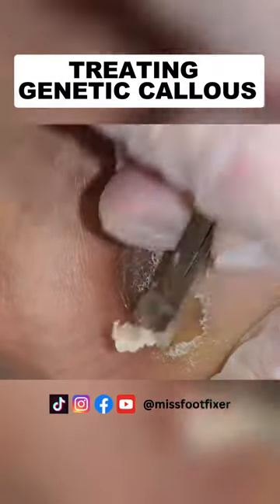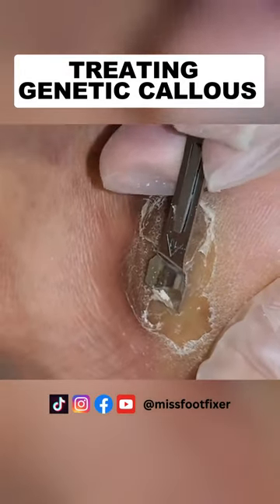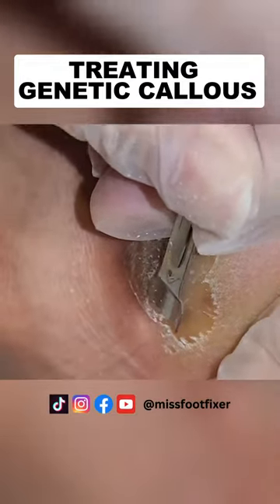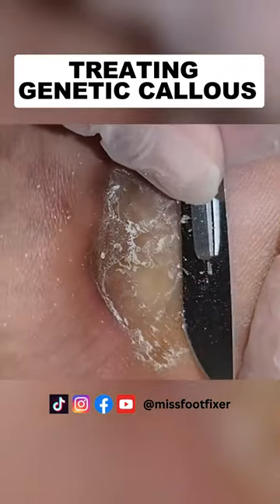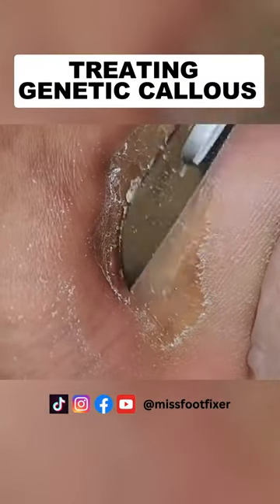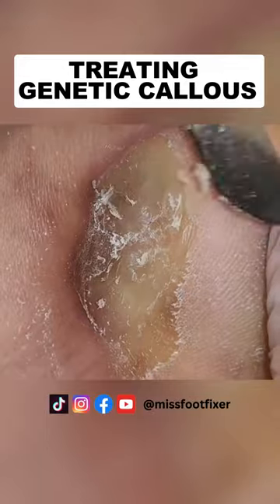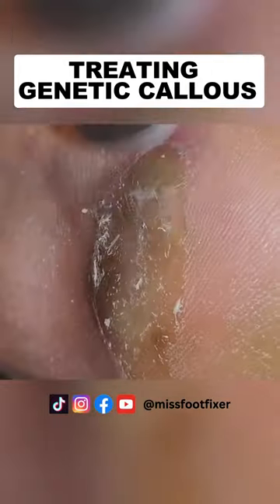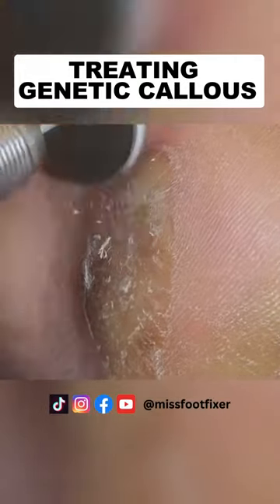Healing Heel Fissures: Treating Genetic Callous Conditions | Miss Foot Fixer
Join me, Miss Foot Fixer, as we delve into a specialized treatment for heel fissures and callouses caused by a genetic condition. In this video, I'll guide you through diagnosing and treating these challenging foot issues, focusing on a case where the thickening of the skin is due to a genetic mutation.

Discover the intricacies of different keratoderma types and how targeted podiatric care can relieve and improve quality of life. If you or someone you know is dealing with similar foot conditions, this video offers valuable insights into effective management strategies.

✅  About Miss Foot Fixer.

Miss Foot Fixer (Marion Yau) is a fully qualified and award-winning celebrity podiatrist on London Harley Street. She is the resident Podiatrist on the BBC One Morning live show.

She has a passion for feet and over 13 years of experience.

She has been featured in Men's Health Magazine, Runner's World Magazine, The Sun, Evening Standard, and Metro.

Her clients have included celebrities such as Grammy award winners, TV, Broadway stars, and movie stars.
She has also been the best athlete in the world and a member of the Olympic and Great Britain teams.

I am a bubbly, happy podiatrist interested in fungal nail infection, ingrown toenail surgery, corn removal, and callus removal. I truly care about my patients and have received over 100 5-star reviews.

I have created this channel to teach people about the coolest job in the world.

I can't wait to meet you. MFF